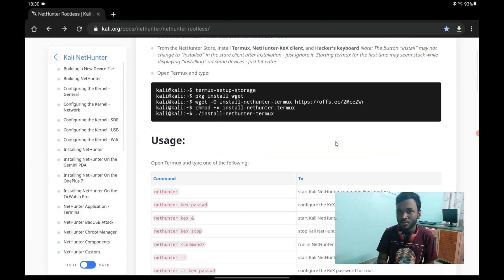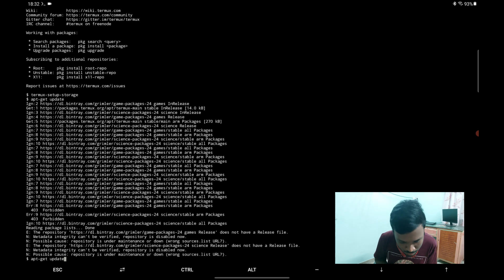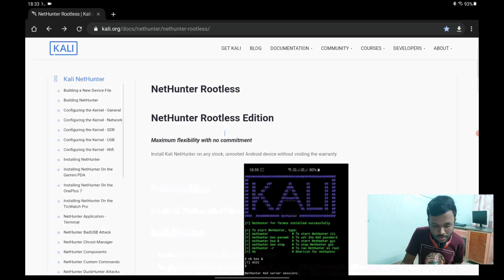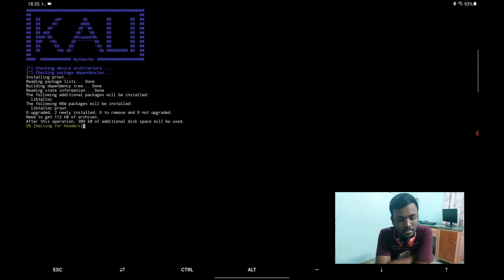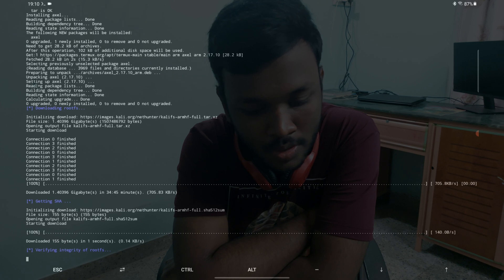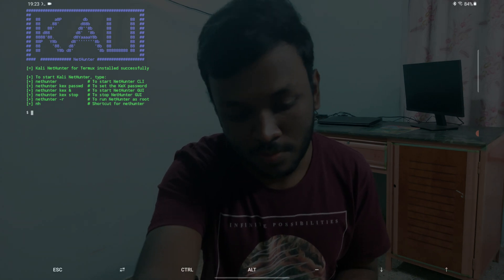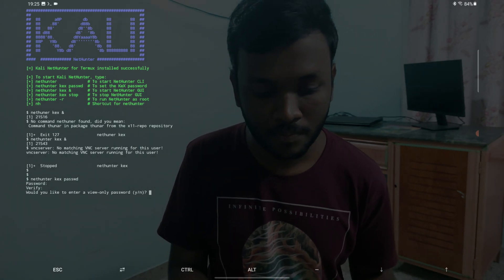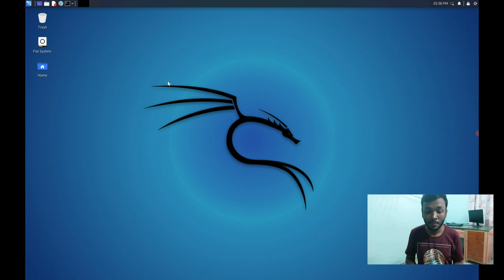Install Kali Linux for Hacking on Android | Talkin' Tech Stuff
Install Kali Linux on Android device. This can be installed on an Android Phone or an Android Tablet.

Commands:
termux-setup-storage
./install-nethunter-termux